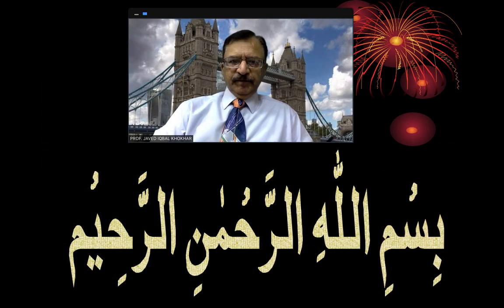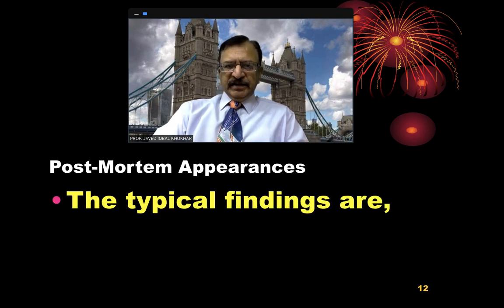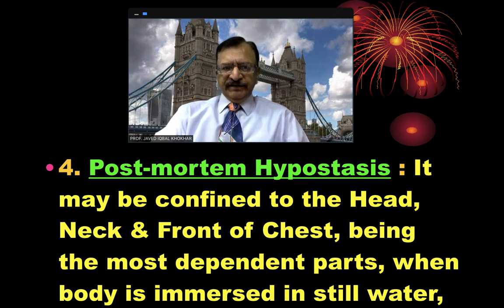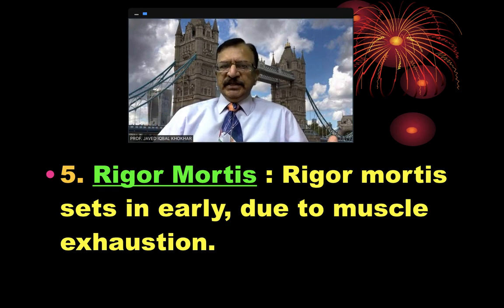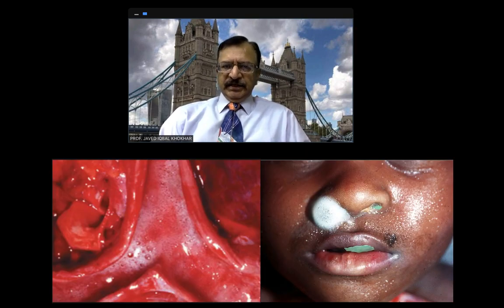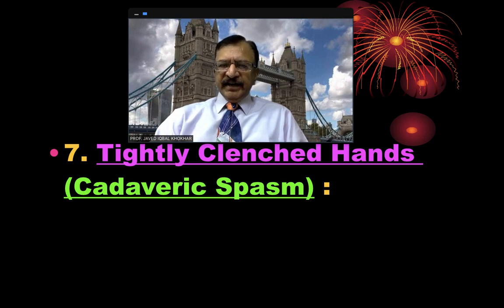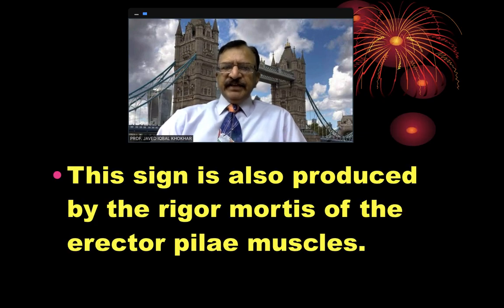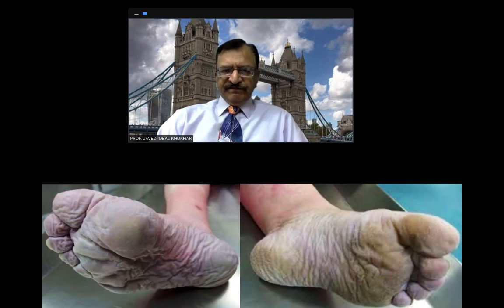5. SERIES-5 (DROWNING) AUTOPSY FINDINGS EXTERNAL SIGNS OF DROWNING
LINK FOR ALL LECTURES SERIES ON DROWNING

Post-Mortem Appearances
There are signs of asphyxia unless the death occurred from other causes.
The typical signs of drowning are only well seen in fresh bodies recovered from water.
When putrefaction sets in, these signs are masked.

Post-Mortem Appearances

The typical findings are,
EXTERNAL APPEARANCES
INTERNAL FINDINGS

External Signs or Appearances

1. Wet Appearance : If the body is recently removed from water, clothes will be wet.
The skin will be wet, cold, clammy & pale due to  contraction of blood vessels.
2. Eyes : The eyes will be usually  half open or closed, the conjunctivae congested, &pupils dilated.

3. Face : The face may or may not be cyanotic.

4. Post-mortem Hypostasis : It may be confined to the Head, Neck & Front of Chest, being the most dependent parts, when body is immersed in still water,

But in runningwater it may not be fixed in any specific area.

5. Rigor Mortis : Rigor mortis sets in early, due to muscle exhaustion.

TWO SIGNS OF GREAT IMPORTANCE ARE,

6. Fine Froth Formation at the Nose & Mouth : This fine froth formation is pathognomonic of ante-mortem drowning.

It is white or may be blood stained, leather like, abundant and increases in amount with compression of chest, even if wiped away.

This froth formation is also seen in deaths  due to edematous condition of the lungs and in certain poisons,

such as opium, cocaine, barbiturates & organ o-phosphorus compounds.

However in such cases, the froth is neither fine nor so copious.

7. Tightly Clenched Hands (Cadaveric Spasm) :
The presence of weeds, mud, sand, etc. in the tightly clenched hands

is indicative of death from ante-mortem drowning, as it shows the sigs of struggle for life by the victim.

8. Cutis Anserina or Goose Skin :
The skin appears granular and puckered, with hair standing on.

It has got no value in diagnosis of death due to drowning.

It is produced by the spasm of erector pilae muscles, due to exposure to cold water at the time of death.

This sign is also produced by the rigor mortis of the erector pilae muscles.

Similarly retraction of penis & testis is of no value for the diagnosis of such deaths.

9. Washer-women’s Hands &  Feet :
The skin is wrinkled, bleached and sodden.

It is due to action of water on the thickened epidermis.

It is not a sure sign of drowning, but it tells that the body has been in water for long time.